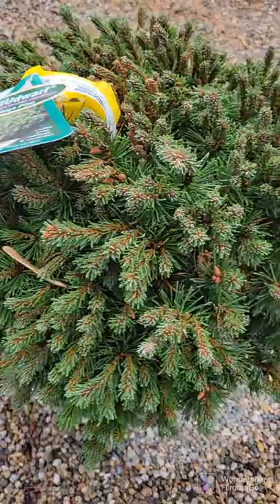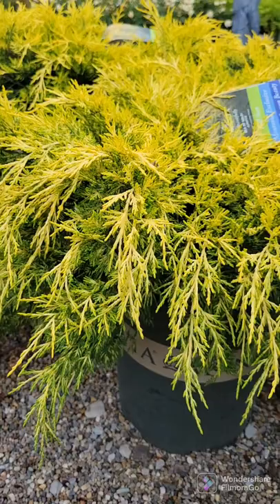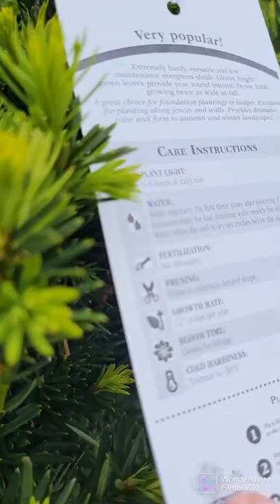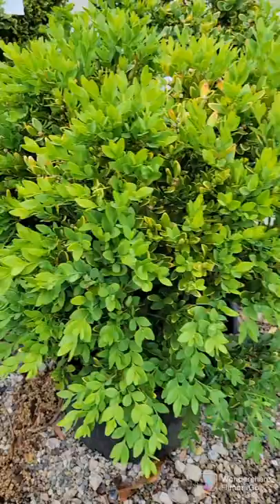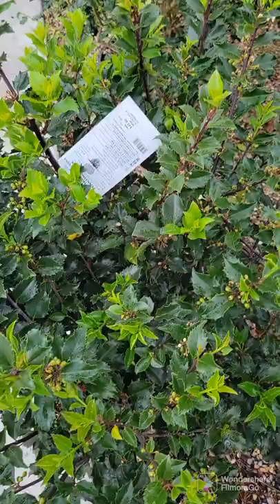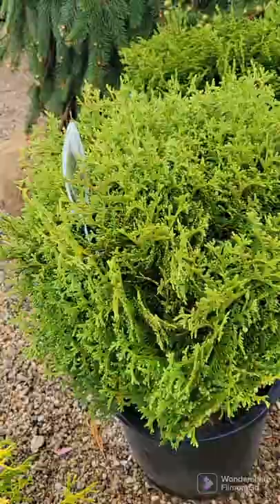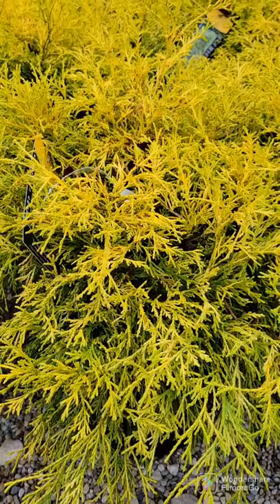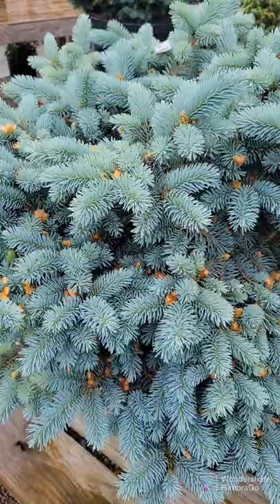Top Evergreen Shrubs for Zone 5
- I hope you guys found this video useful. Do you have questions about thr Shrubs? Do you have any shrub recommendations? 😃

🌿SOCIALS🌿

NOTE: Please do further research on plants before buying and planting them. Different plants require different growing conditions, such as light, water, cold hardiness, soil type, and pH level

🌿NatureMan 2022🌿